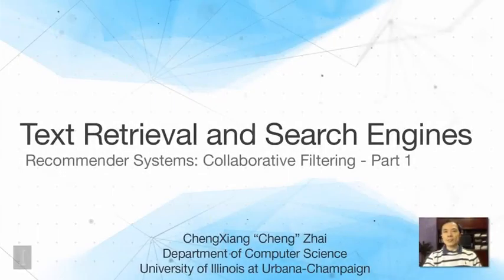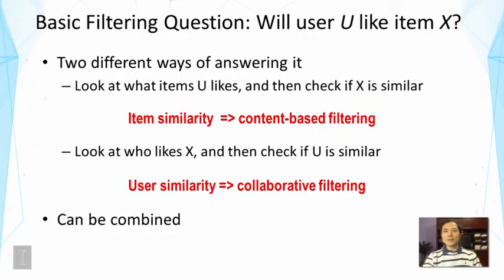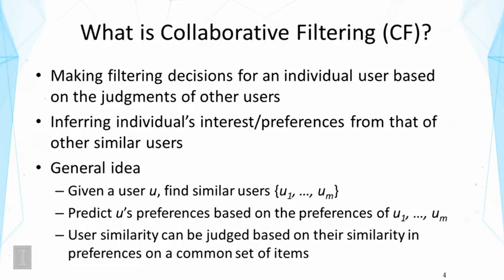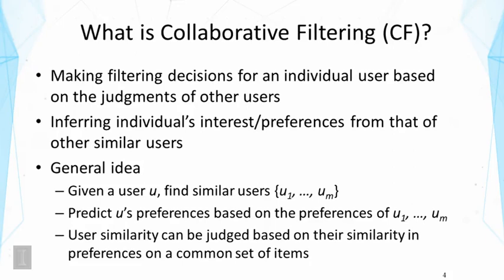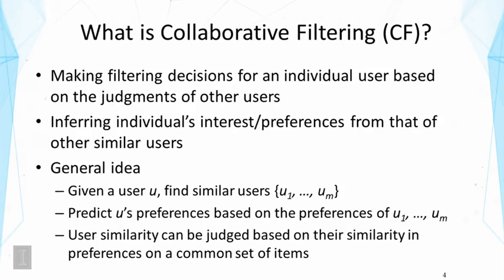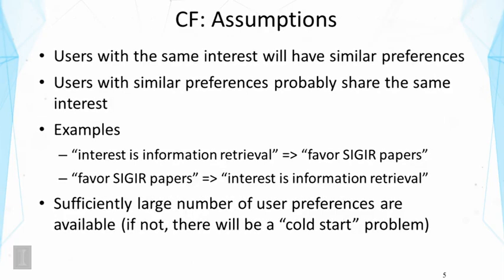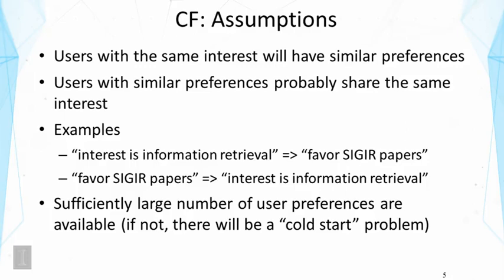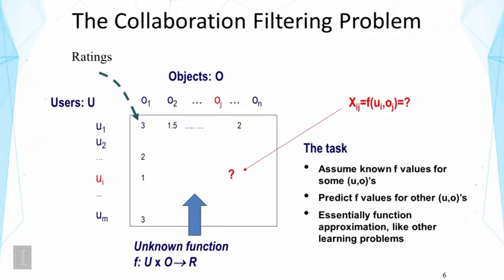Lecture 40 — Recommender Systems Collaborative Filtering -- Part 1 | UIUC